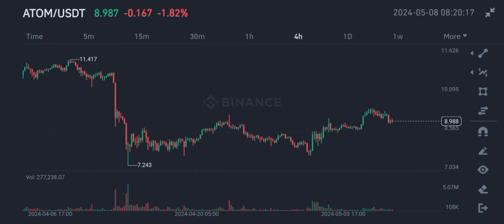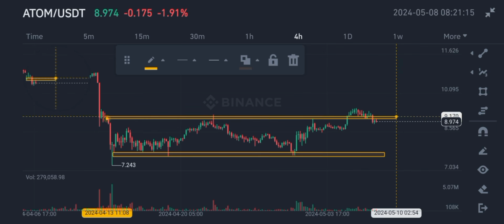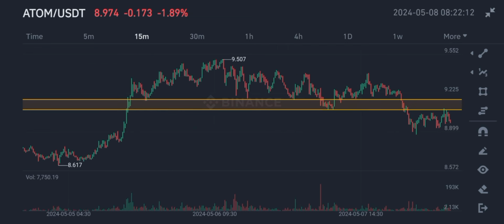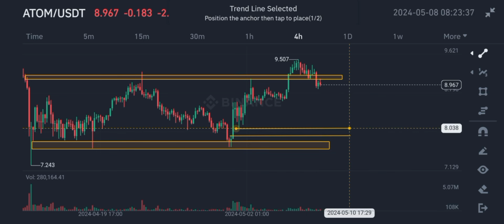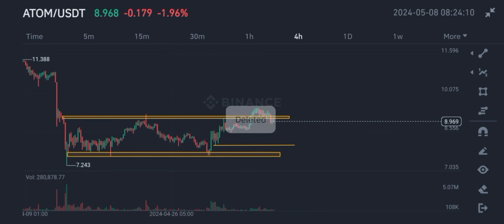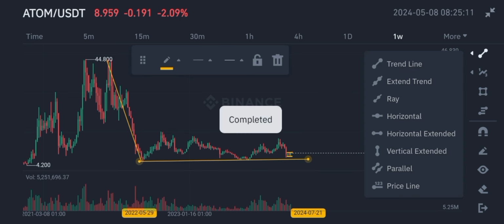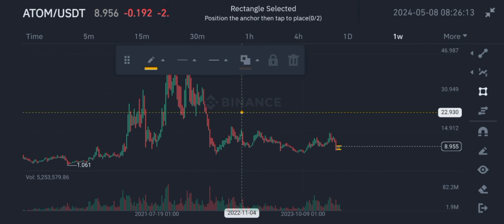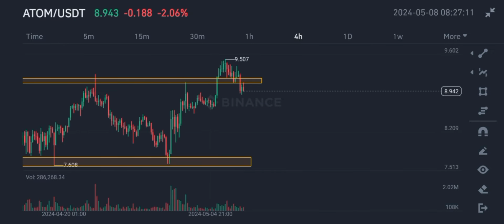🔥 Binance FUTURES Trading Strategy 🔥| No Loss | 100% Win Rate